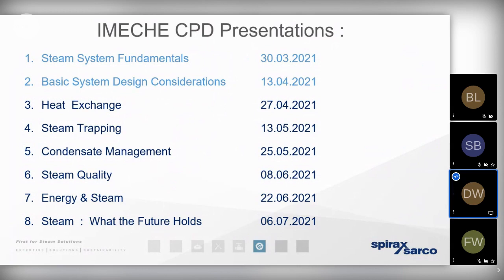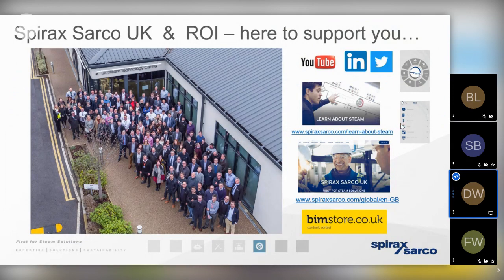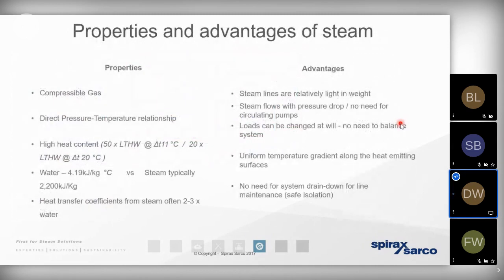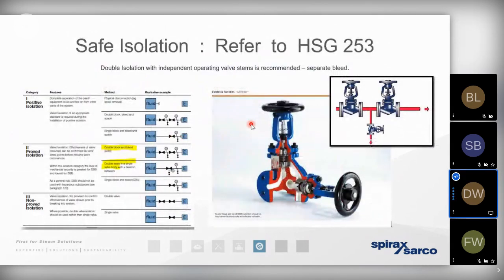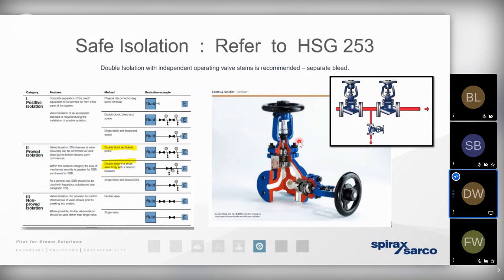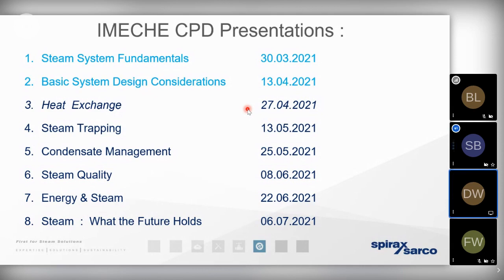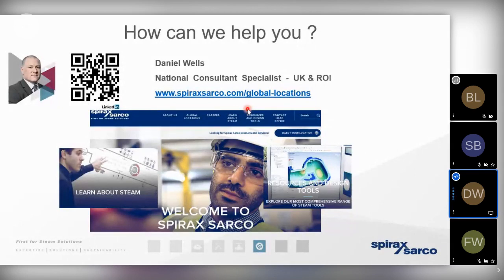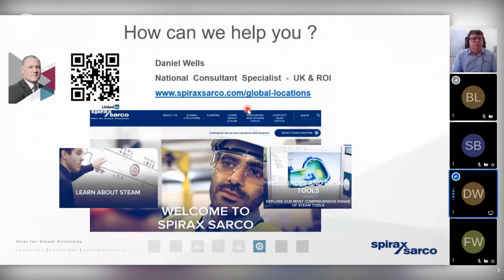Steam: Basic Design Considerations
Hosted by Projex Solutions Ltd and delivered by Spirax Sarco UK, this webinar is the second in a series of 8 events that will be run fortnightly over the coming months.

"Basic Design Considerations" will look at the basic design of typical systems, good working practice, and the differences with other media such as Low Temperature Hot Water (LTHW). It is a great entry-level presentation and a useful refresher for those revisiting the topic of steam.